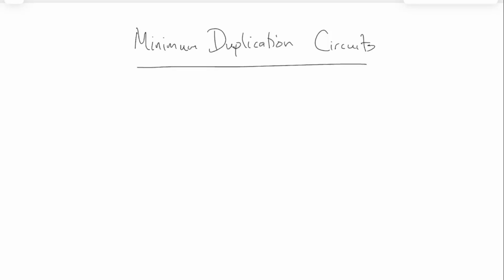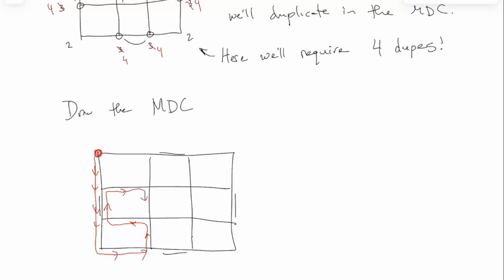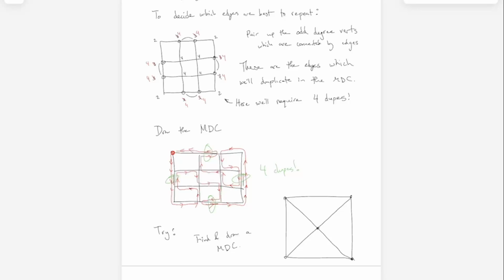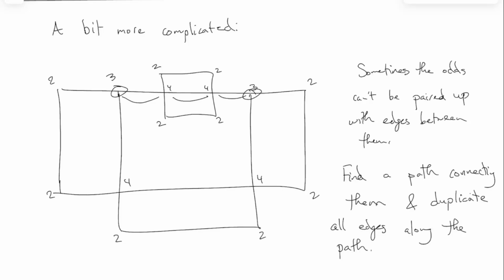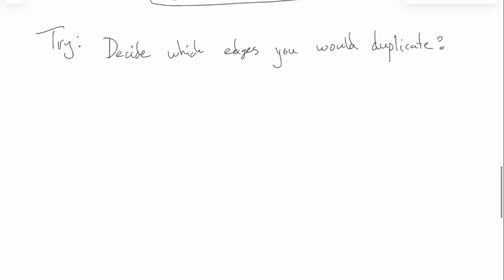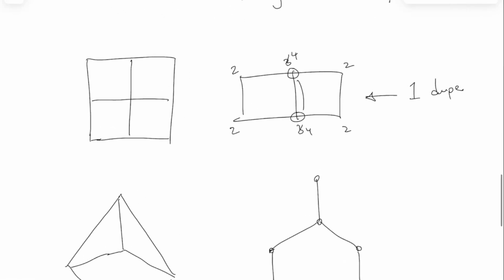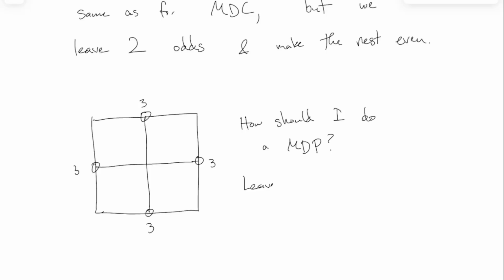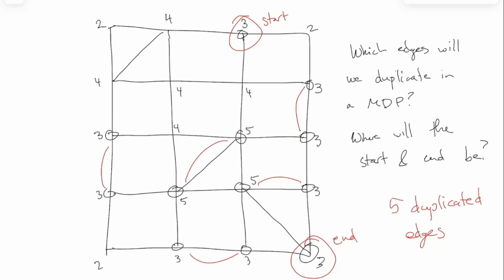Math Explorations, ep29: Minimum duplication circuits (Nov 16, 2024)